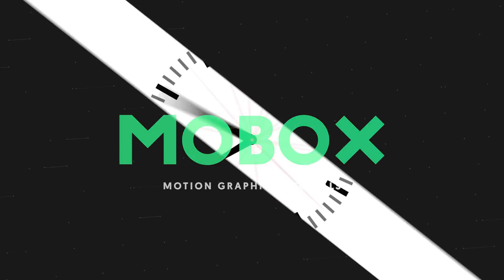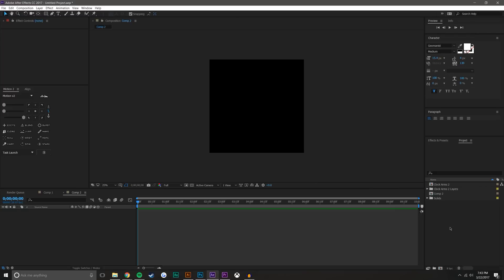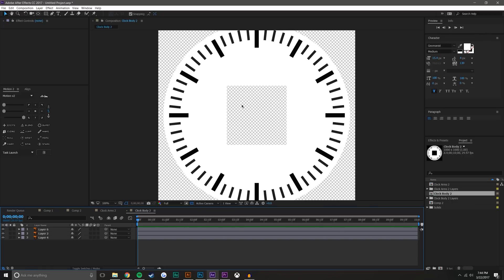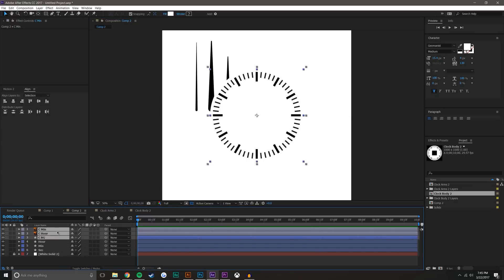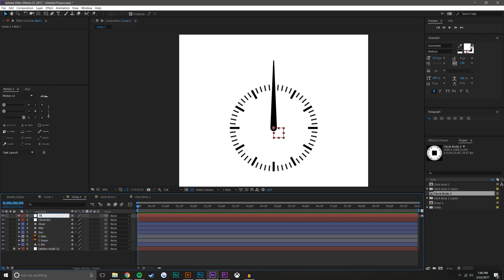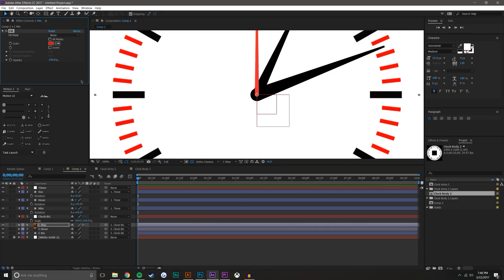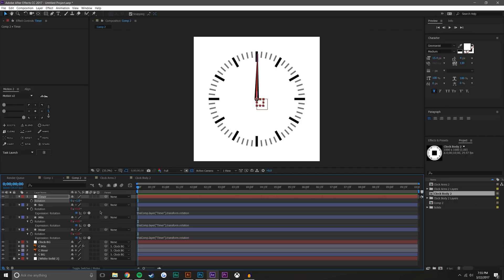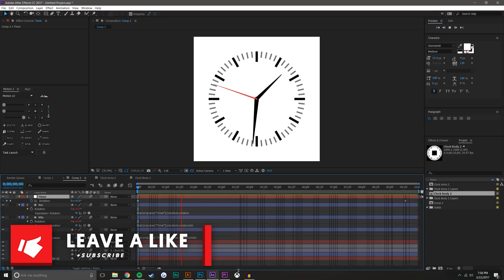Simple Clock Rig - After Effects Tutorial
In this After Effects motion graphic tutorial we are going to be taking a look at how to make an easy clock rig in After Effects.

Workstation:
32Gb DDR3 @ 2400GHz
500GB Samsung Solid State HHD
2TB Standard Drive